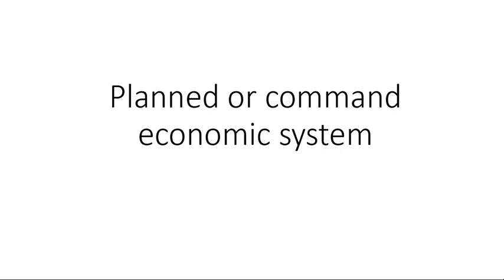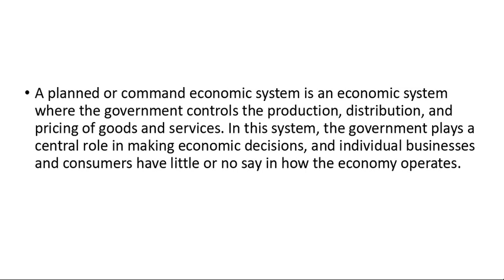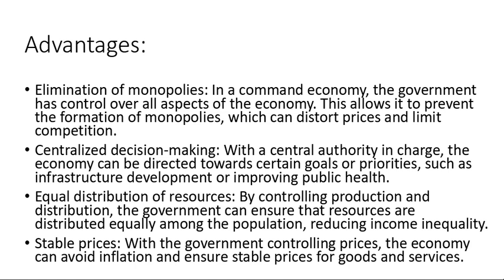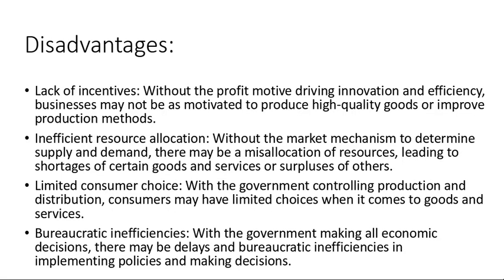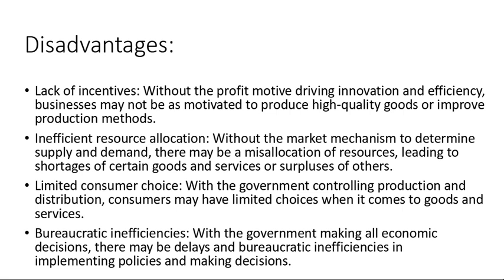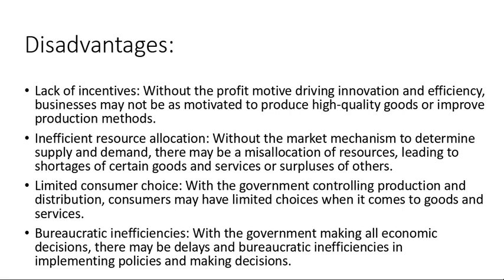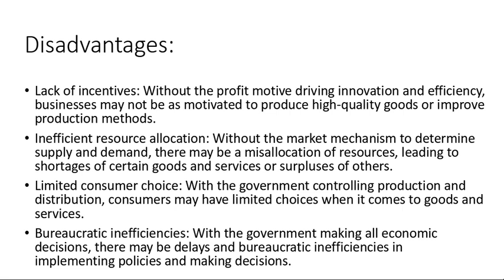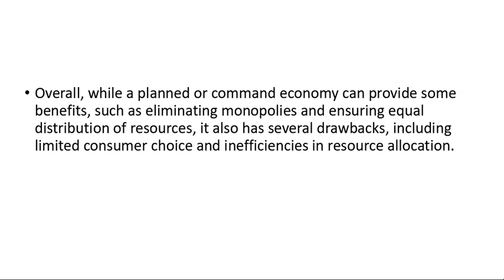Planned/ Command Economic System Sir Abdul Mateen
Detail summary Planned/ Command Economic System with its Advantages and Disadvantages
command economy
economic systems
command economic system
economics
economic system
economic systems explained
command
what is command economics system
command economic system definition
command economy explained
command system
what is economics
command economy vs market economy
planned economic system
what is a economic system
basic economic systems
economic systems defined
types of economic systems
economic systems grade 11
sir Abdul Mateen